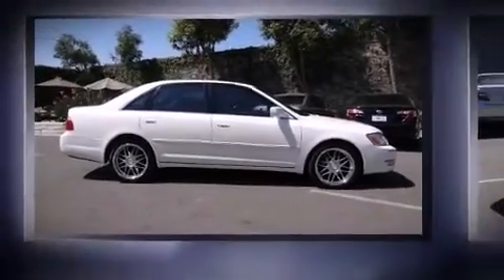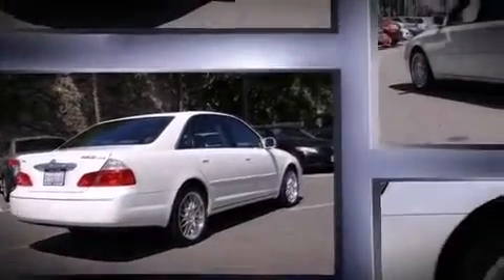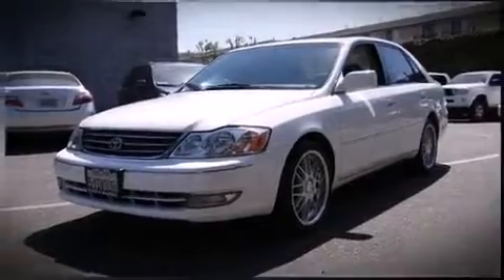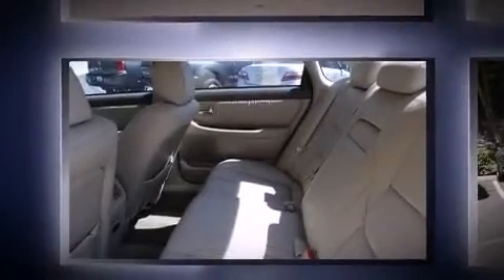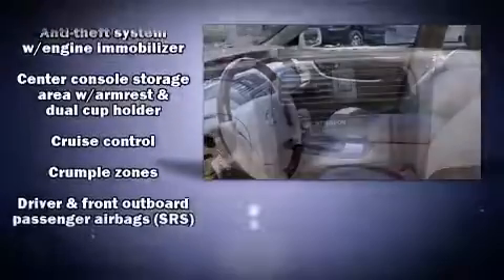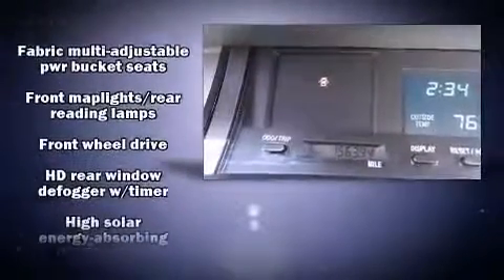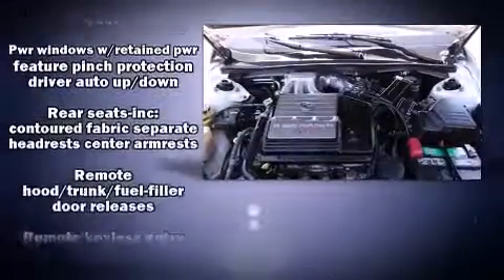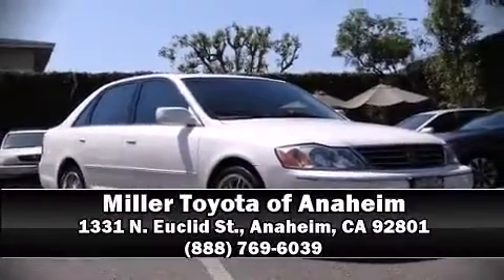2003 Toyota Avalon XLS w/Bucket Seats in Anaheim, CA 92801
1331 N. Euclid St.

Come test drive this 2003 Toyota Avalon. This 4 door, 5 passenger sedan provides exceptional value! It features a front-wheel-drive platform, an automatic transmission, and a 3 liter 6 cylinder engine. Top features include front bucket seats, 1-touch window functionality, variably intermittent wipers, power front seats, automatic dimming door mirrors, front dual-zone air conditioning, tilt steering wheel, and cruise control. Premium sound drives 7 speakers, providing you and your passengers a sensational audio experience. Passengers are protected by various safety and security features, including: dual front impact airbags, front SIDE impact airbags, a panic alarm, and 4 wheel disc brakes with ABS. This car was designed with safety in mind, allowing you to drive with even greater assurance. We pride ourselves on providing excellent customer service. Please don't hesitate to give us a call.